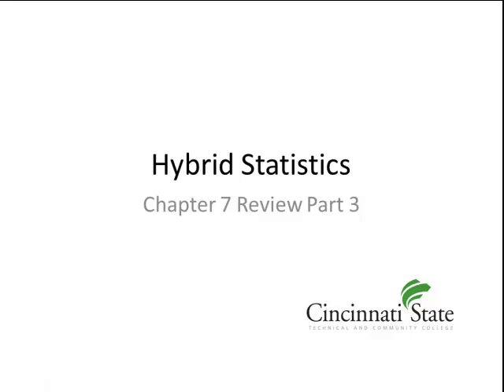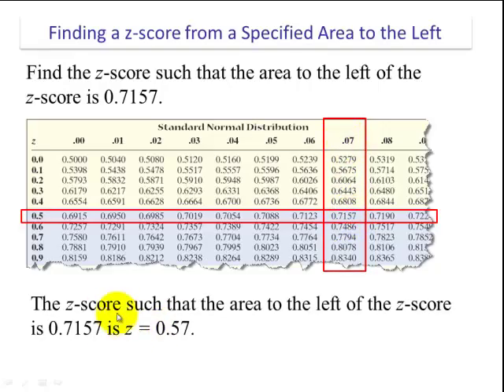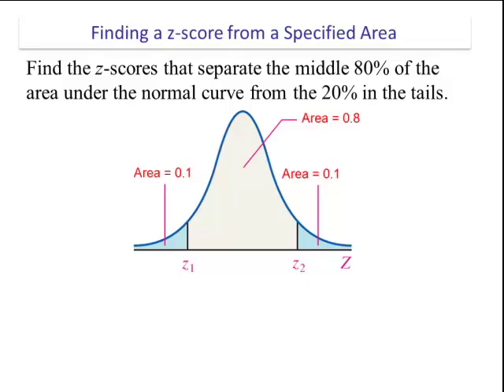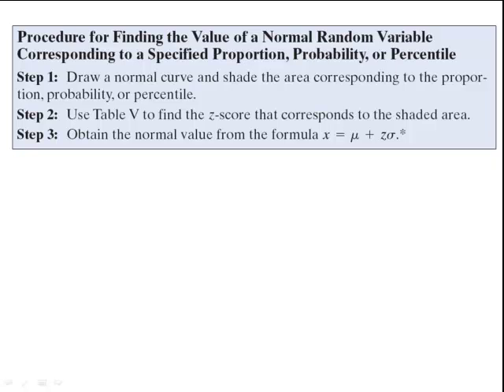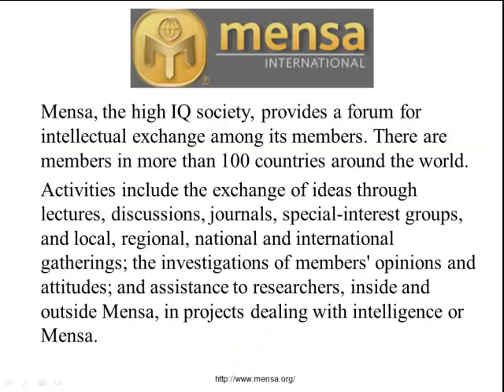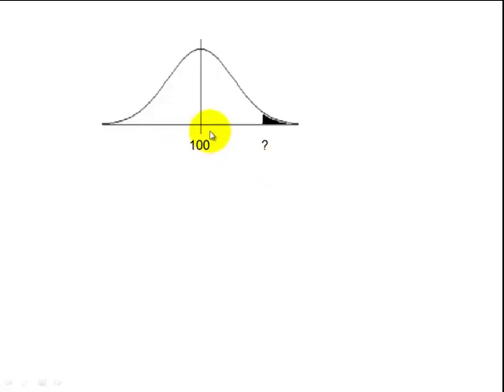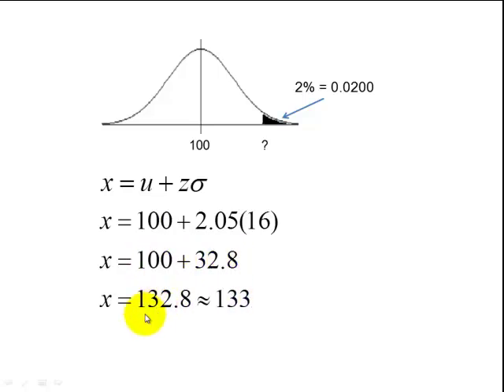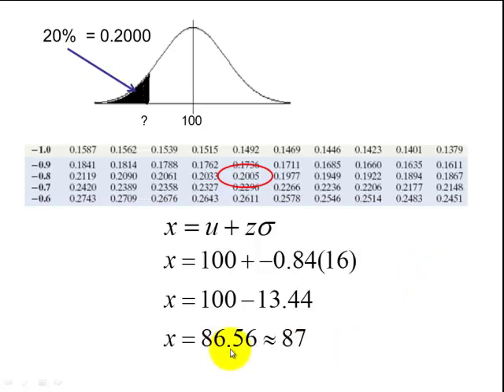Review Chapter 7 Part 3.mp4